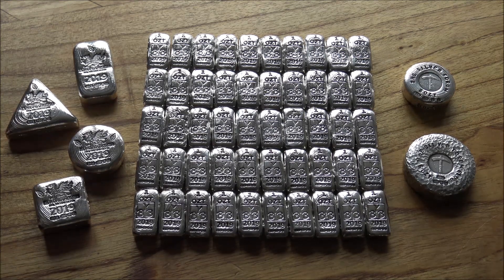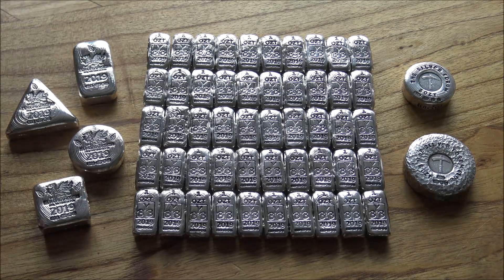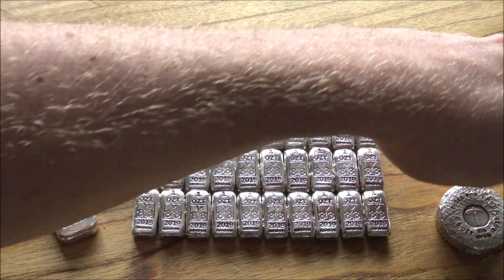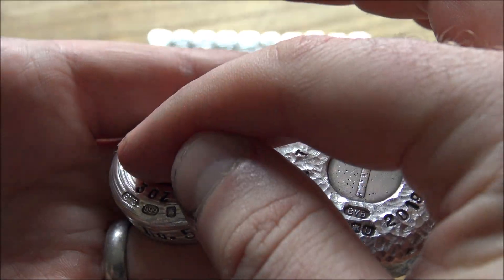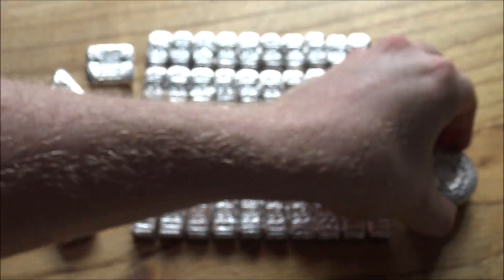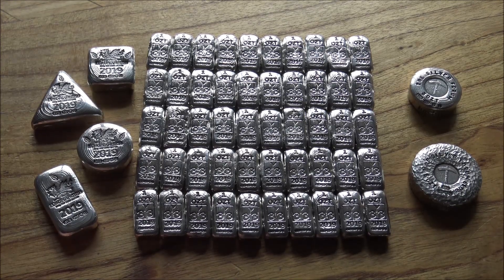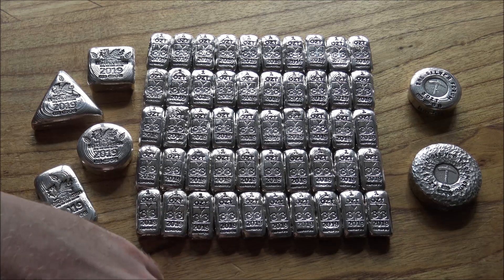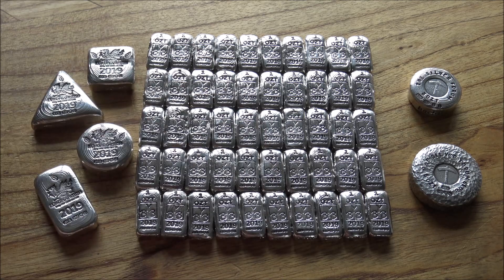It's been a hectic & busy month to say the least!